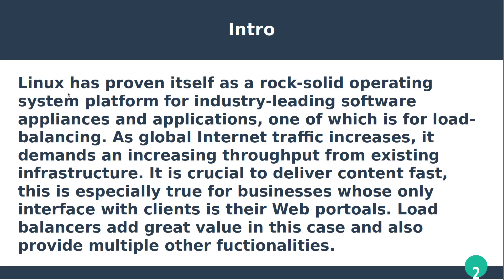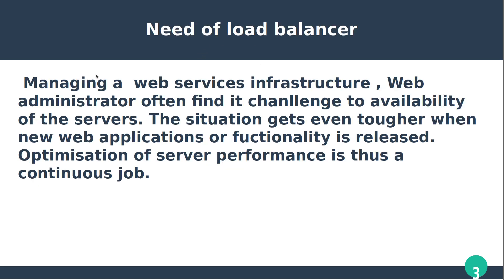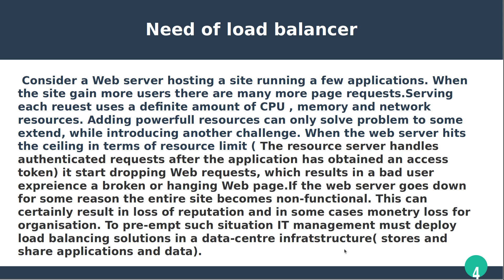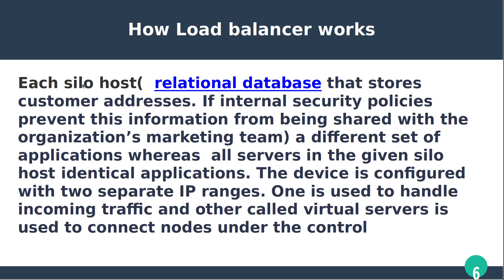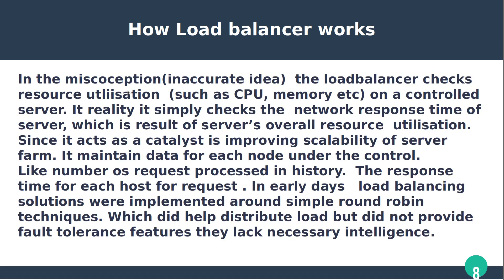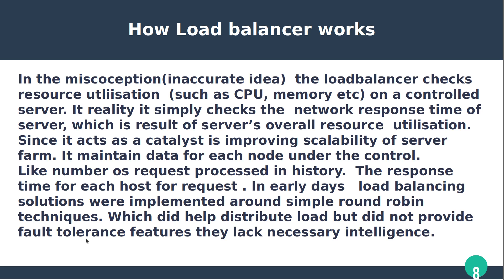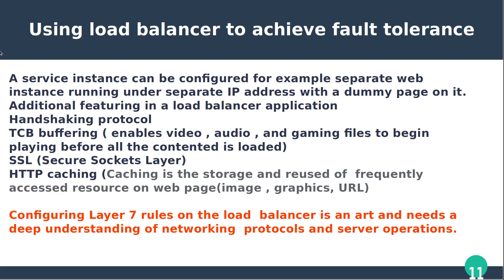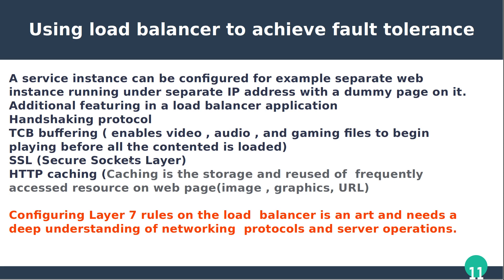Linux Layer 7 Load Balancers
Layer 7 Load Balancers in Linux. Linux has proven itself as a rock-solid operating system platform.for industry-leading software appliances and applications, one of which is for load-balancing.